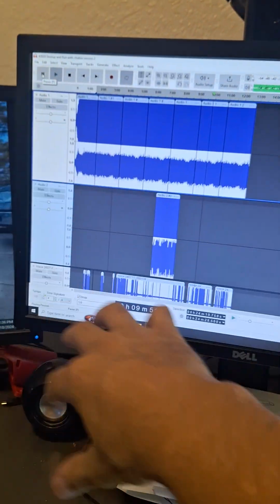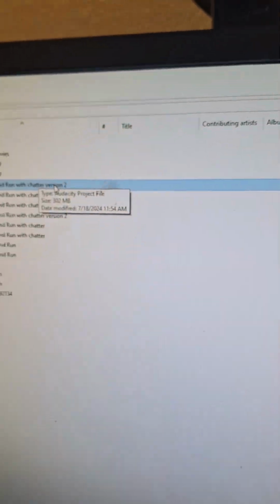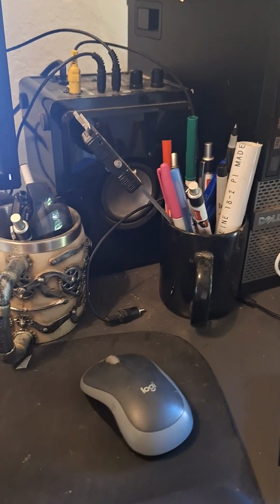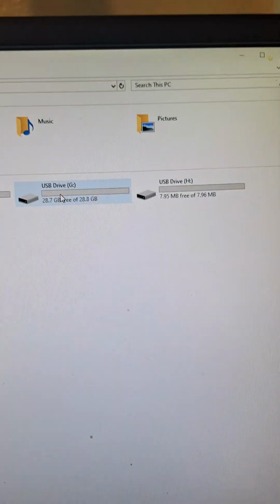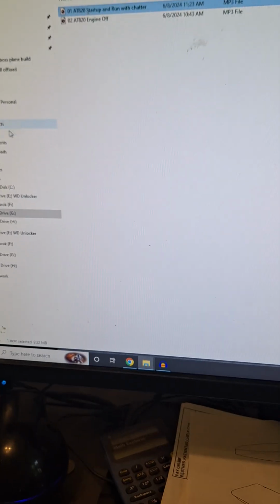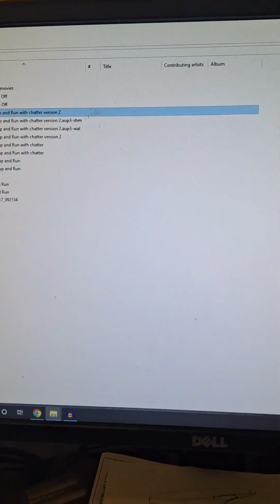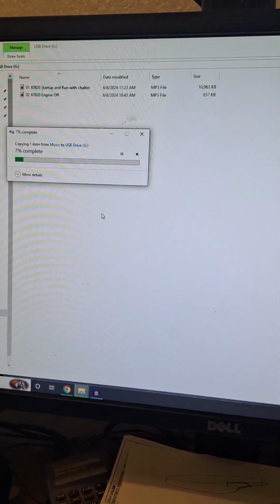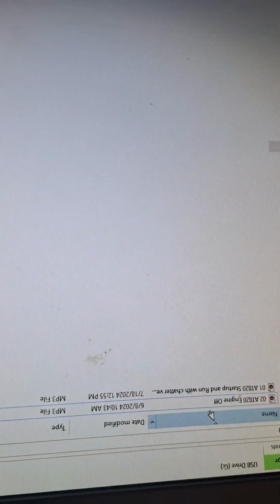at802 aircraft wiring